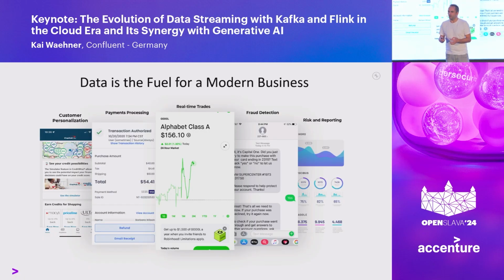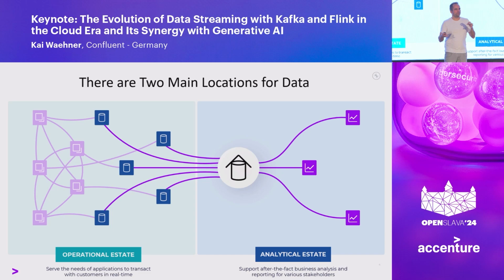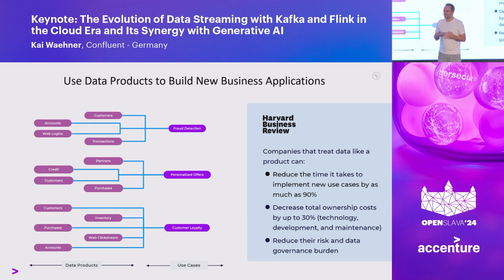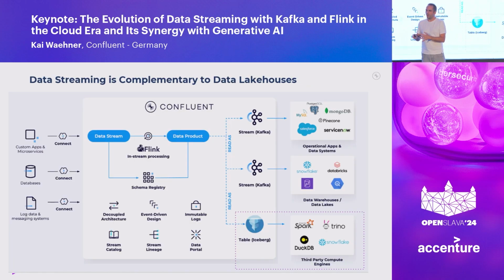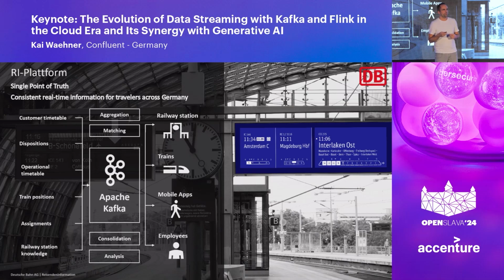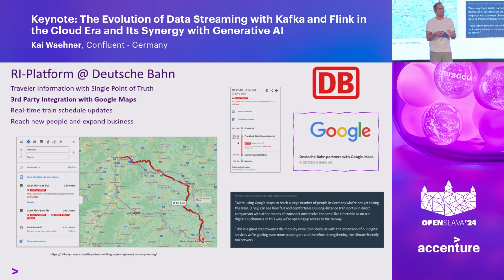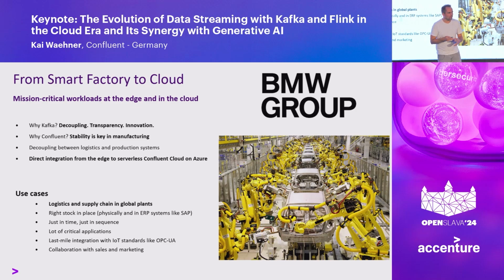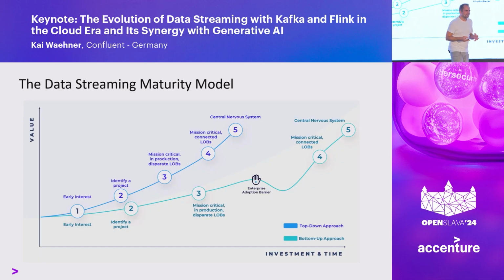2 - The Evolution of Data Streaming with Kafka and Flink in the Cloud Era & Its Synergy with GenAI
Keynote by Kai Waehner, Confluent
Data streaming has revolutionized real-time data processing, with Apache Kafka and Apache Flink at the forefront of this transformation. This talk explores the evolution of these technologies, highlighting their journey from big data ingestion into the data lake to critical data integration and application development tools in modern data architectures. We will delve into how the scalability and flexibility of cloud infrastructure have amplified the capabilities of Kafka and Flink, enabling seamless data ingestion, processing, and analytics at unprecedented scales for operational and analytical workloads. Furthermore, the talk explores the intersection of data streaming and generative AI, showcasing how real-time data pipelines enhance the performance and reliability of AI models. By integrating Kafka and Flink with generative AI, organizations can achieve real-time, context-aware, and intelligent applications, driving innovation and business value. Join us to uncover the past, present, and future of data streaming in the cloud era and its pivotal role in the AI revolution.